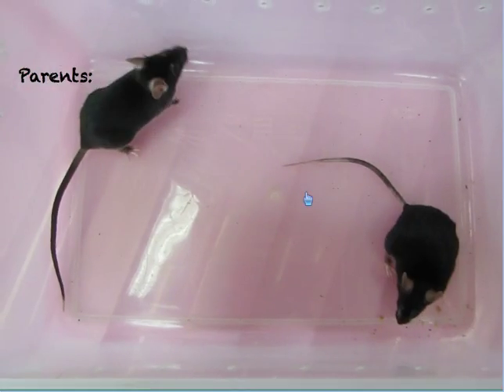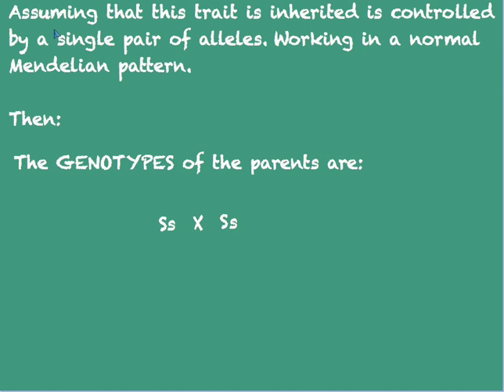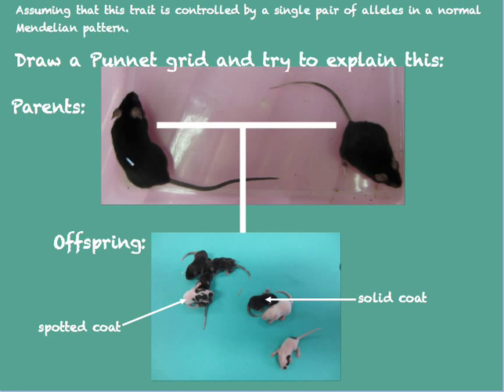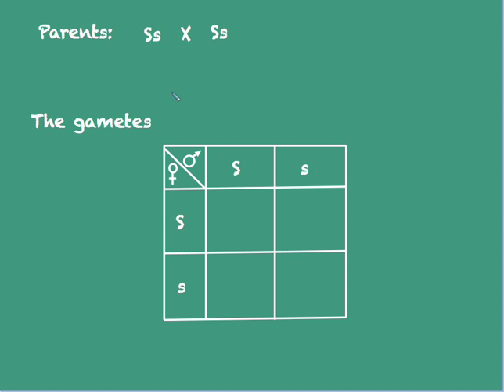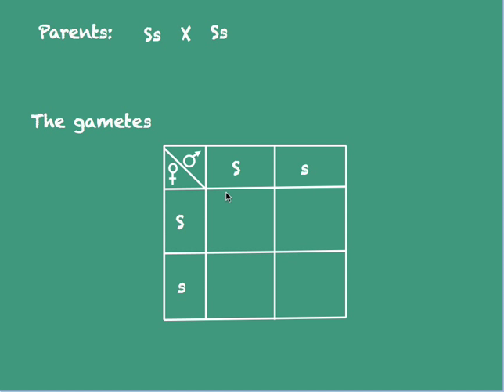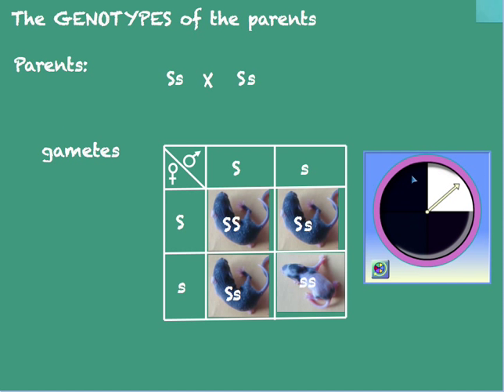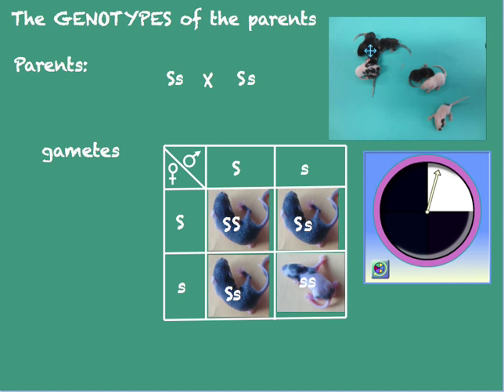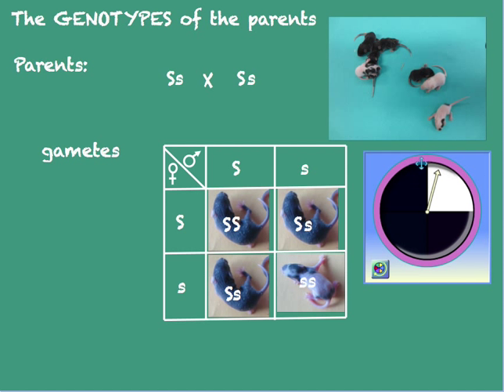Answer to Monohybrid Cross in Mice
Dubay literally brings genetics to life in this real cross of two solid coat mice as he walks you through the use of a Punnet grid and uses appropriate vocabulary. He ends with the idea that Punnet grids are models that limit us to ratios that are not always reflected in small samples.